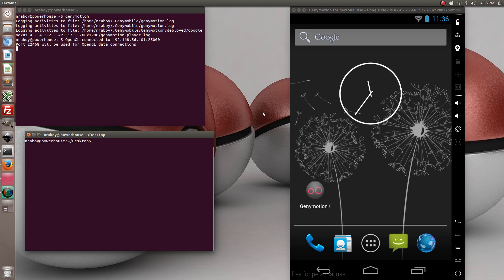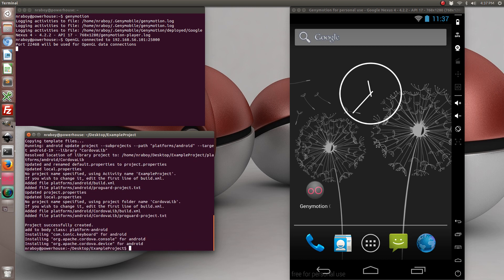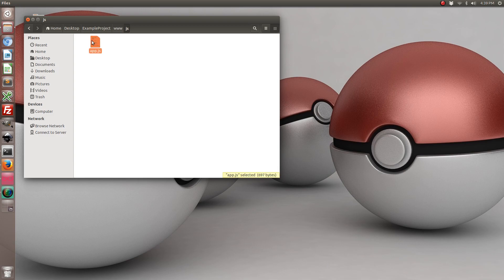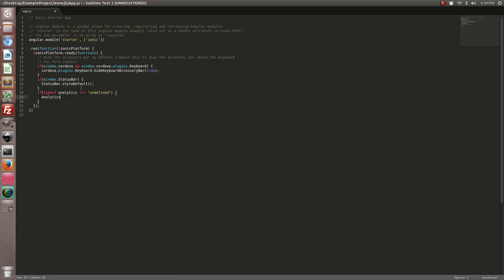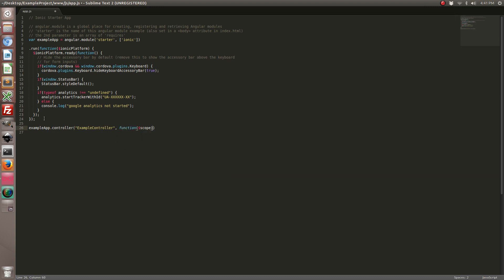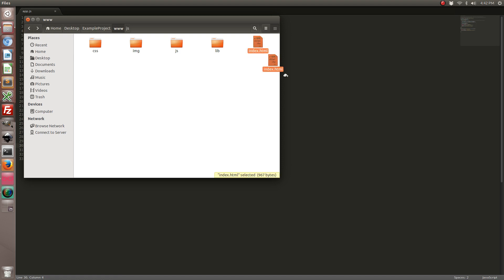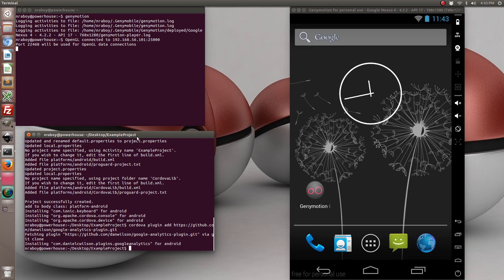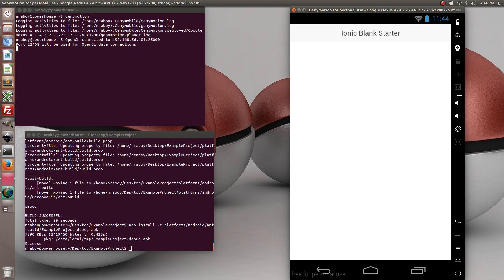Using Google Analytics With IonicFramework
Learn how to get metric and usage information by using Google Analytics with IonicFramework. Track various information for iOS and Android mobile devices.

View a written version of this tutorial on my web blog